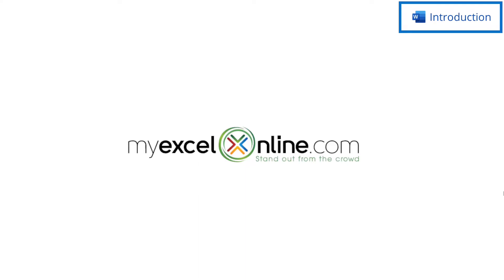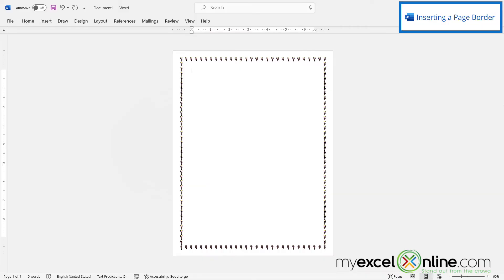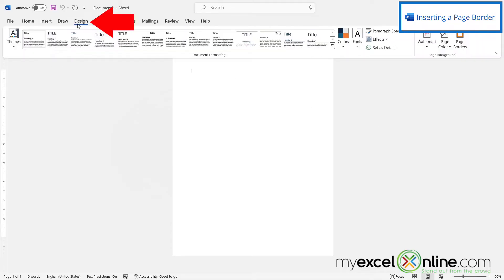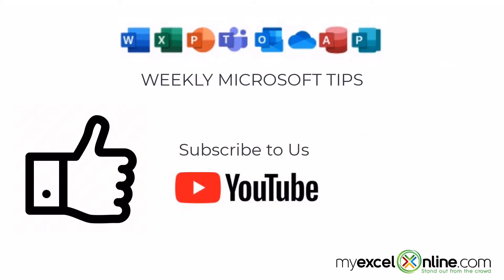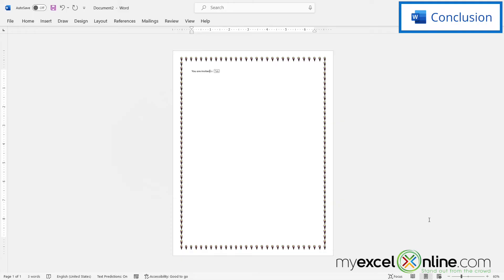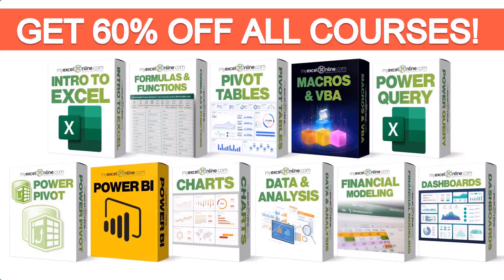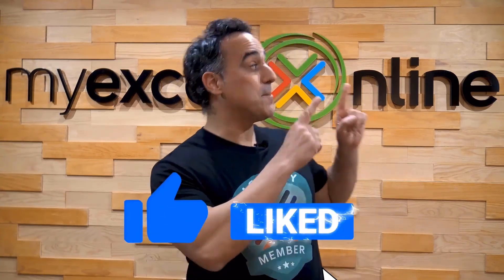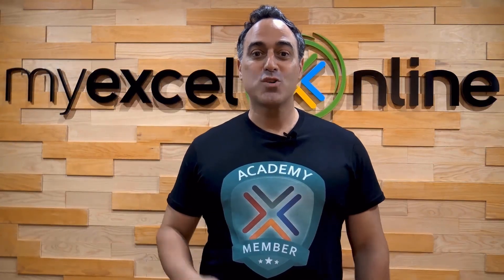How to Insert a Decorative Border in Microsoft Word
In this tutorial, we will show you how to insert a border in a Microsoft Word document. First, we will show you how to open a new Word document and then we will show you how to add a border all along the edge of your Microsoft Word document. This is a great video for anyone needing to insert a border around a document in Microsoft Word.

Check out our Blog entry for How to Insert a Decorative Border in Microsoft Word here:

How to Insert a Decorative Border in Microsoft Word Time Stamps⌚

00:00 - Introduction to How to Insert a Decorative Border in Microsoft Word
00:24 - Inserting a Page Border in Microsoft Word
01:28 - Conclusion for How to Insert a Decorative Border in Microsoft Word

Cheers,

JOHN MICHALOUDIS
Chief Inspirational Officer & Microsoft MVP